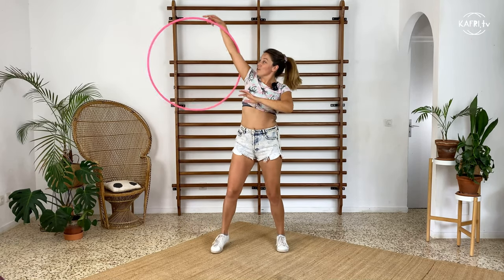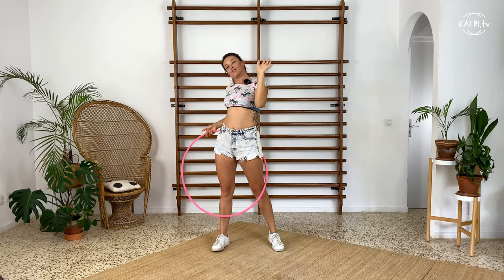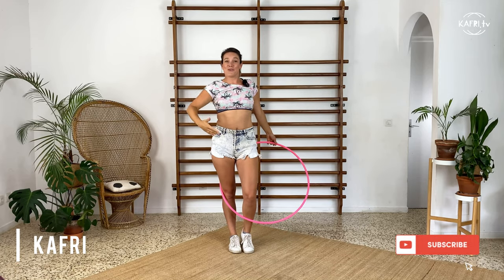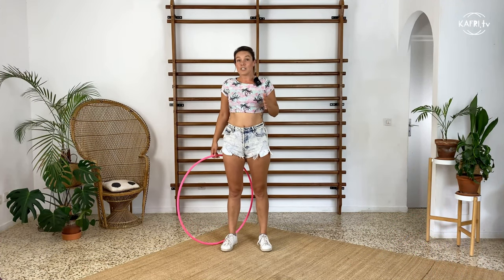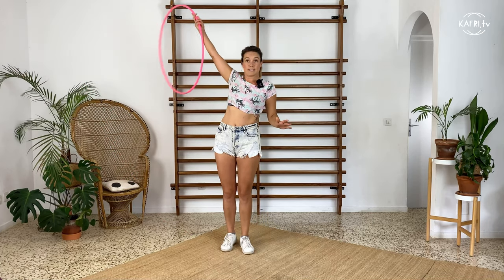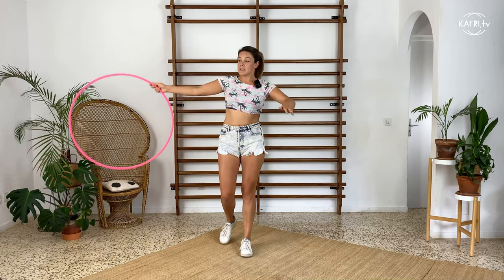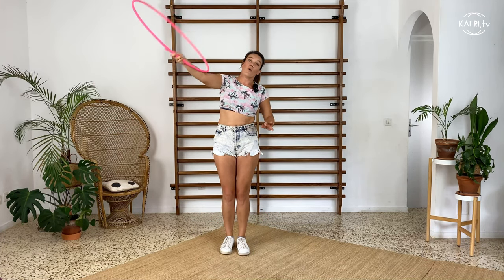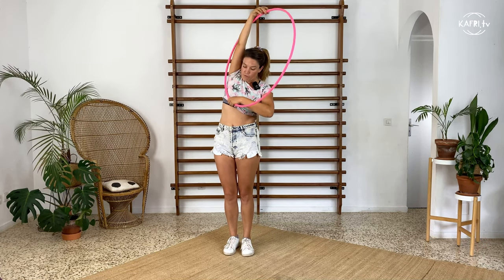Arm wrap escalator HULA HOOP • TUTORIAL 13/30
Hey! This is 13/30 hula hoop tutorials - the arm wrap escalator. I would call it a very fancy-dancy move, where you can bring the movement of your body to highlight the movement of your hoop with hips & shoulders.

Have fun & enjoy it.

Want some more, check on these goodies:

How to HULA HOOP? (you'll find here a list of hoop providers with discounts % !!!)

00:00 INTRO
00:26 TUTORIAL
01:40 RESUME

IMPORTANT: Before attempting to hula hoop check in with your physical condition. Direct contraindications for intense hula hooping are pregnancy, lower back issues, contusions and injuries in the trunk area. In case of any doubts consult your condition with a physician. You take these exercise advice to use at your own responsibility. Take good care of your body. In case of doubts, don’t hesitate to ask me for advice.